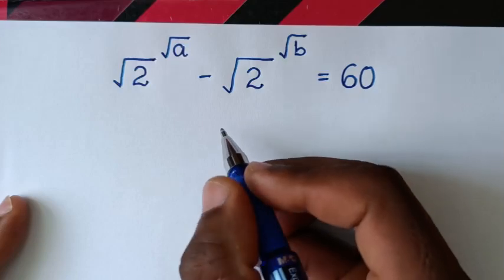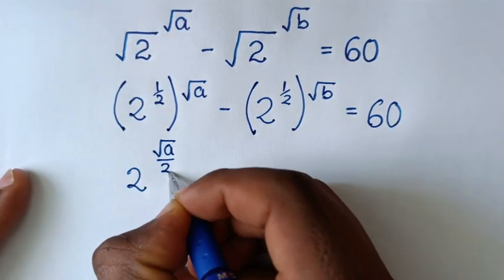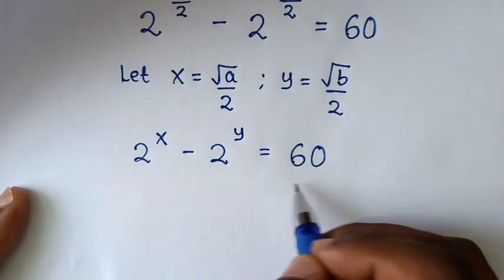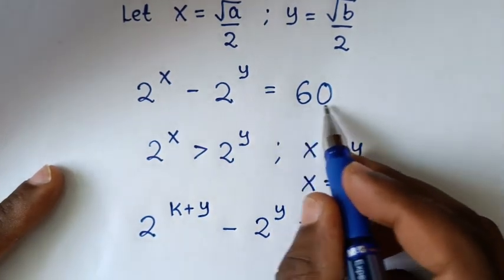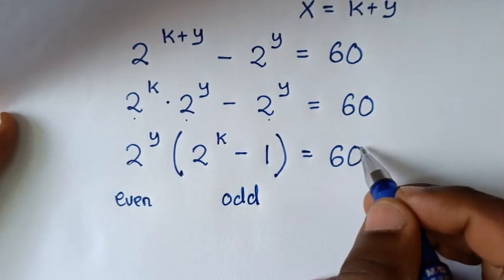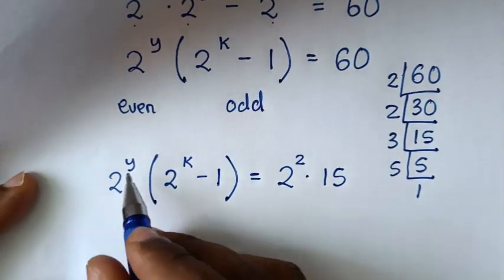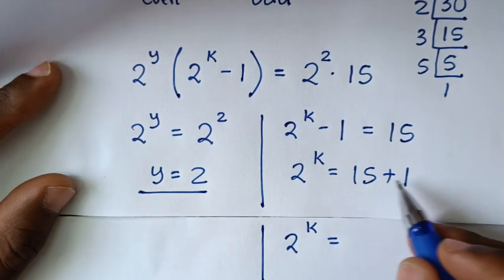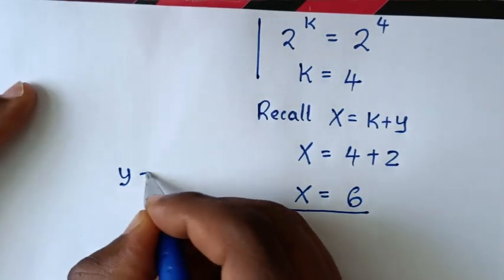Japanese | Can you solve this ? | A Nice Math Olympiad Exponential Problem